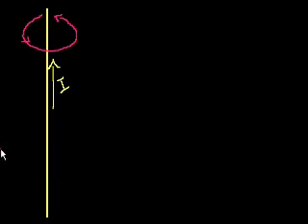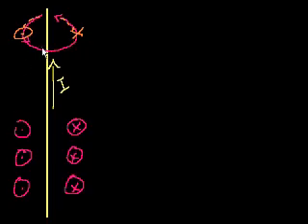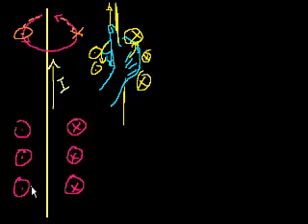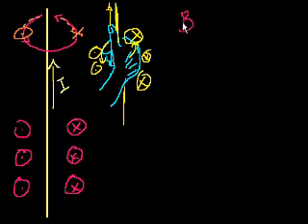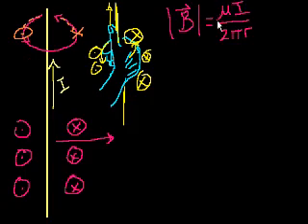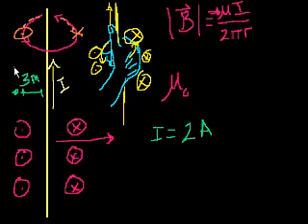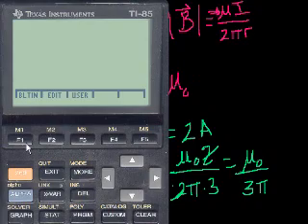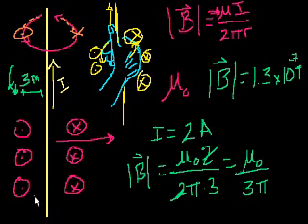Magnetic field created by a current carrying wire | Physics | Khan Academy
Courses on Khan Academy are always 100% free. Start practicing—and saving your progress—now

See how a wire carrying a current creates a magnetic field. Created by Sal Khan.

Missed the previous lesson?